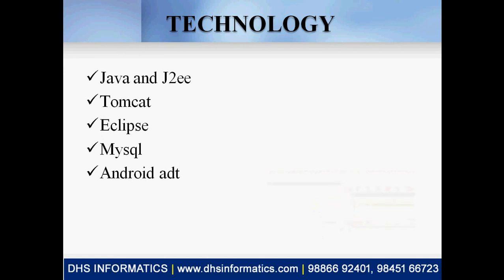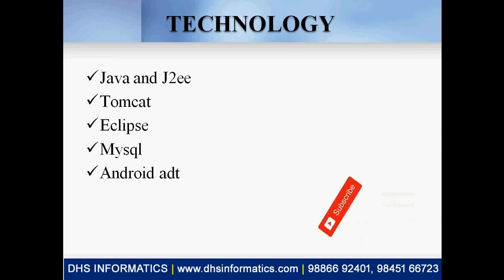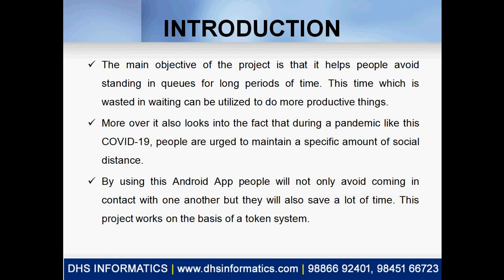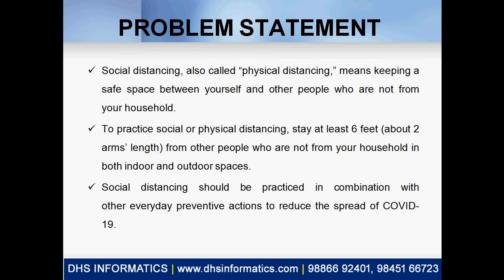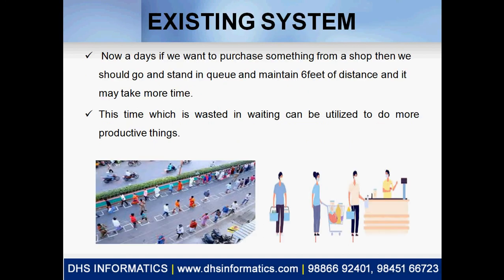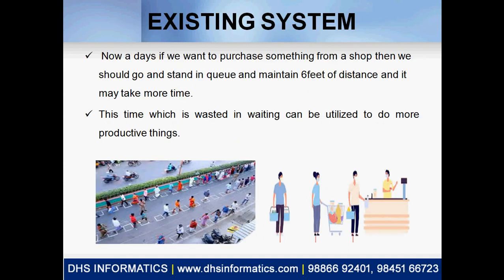IEEE_2020: Covid-19 Social Distancing System in Que Based Services Using Android Application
Including Packages
* Base Paper
* Complete Source Code
* Complete Documentation
* Complete Presentation Slides
* Diagrams
* Database File
* Screenshots
* Execution Procedure
* Readme File